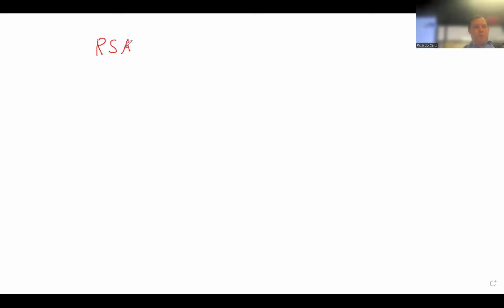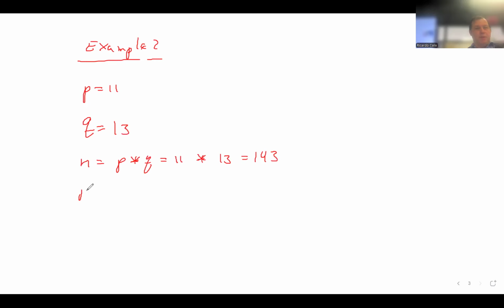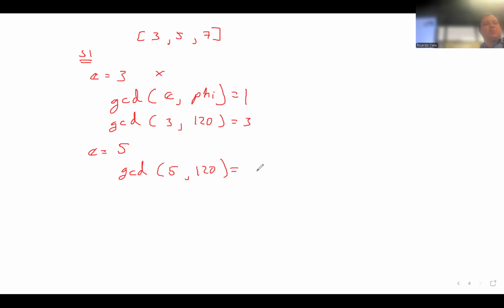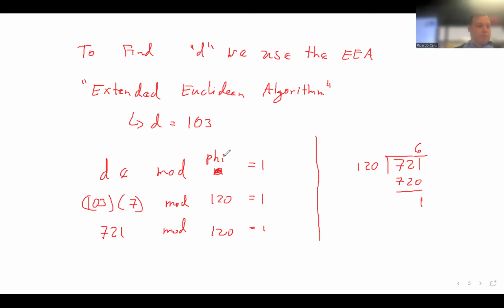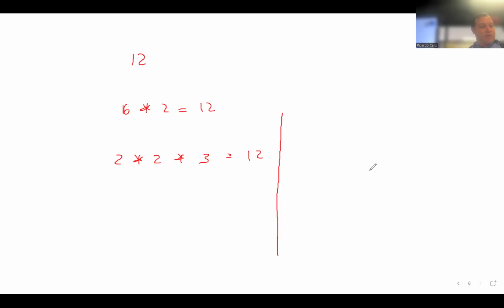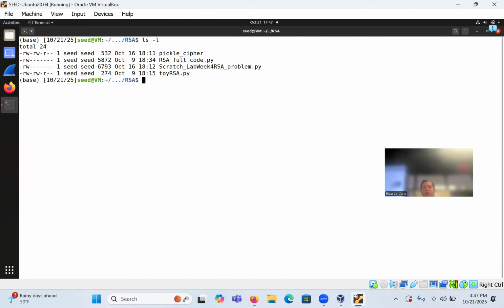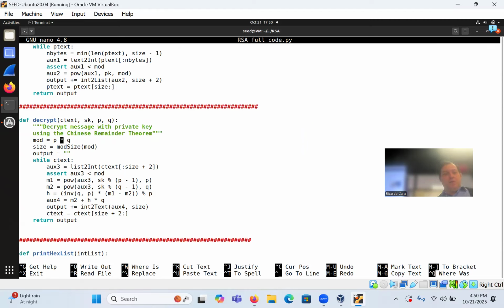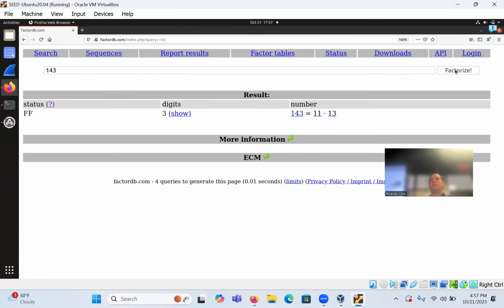A fun problem on how to break RSA